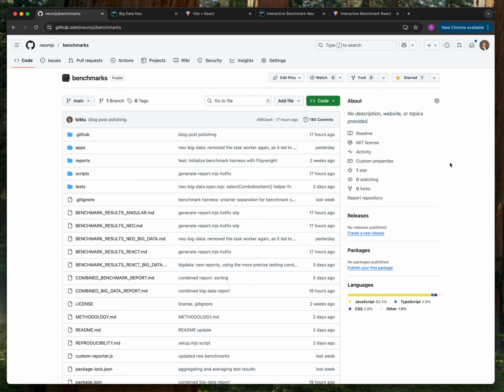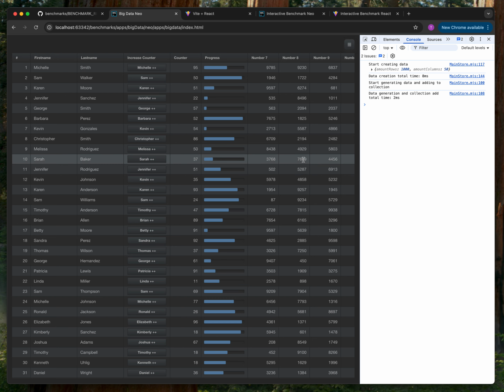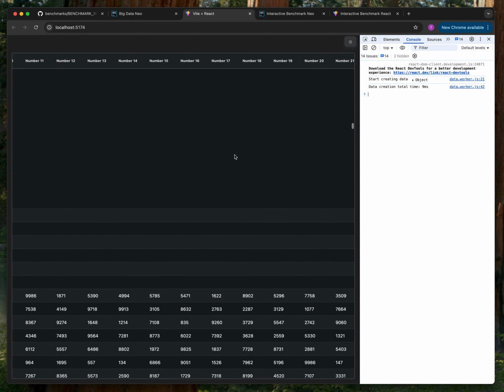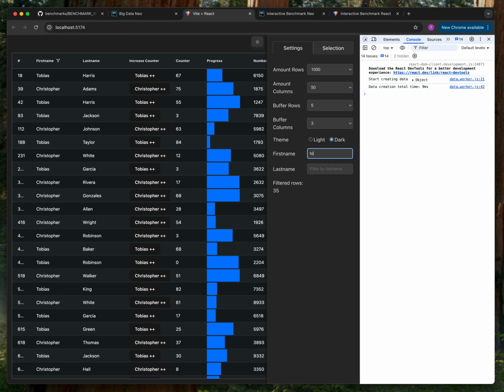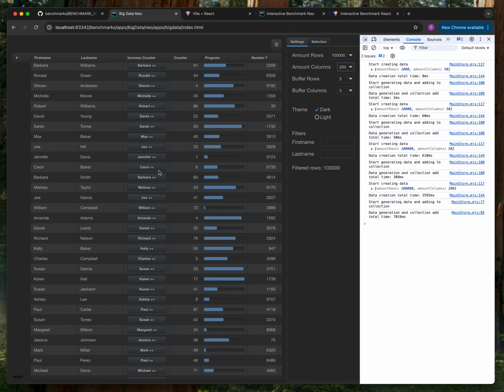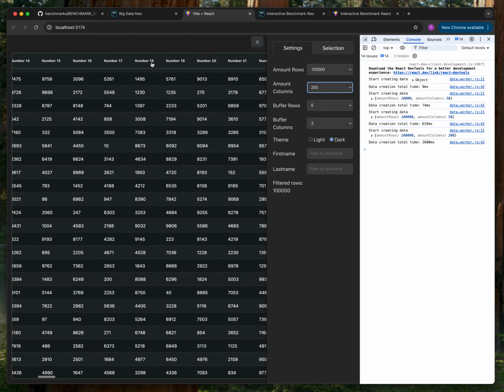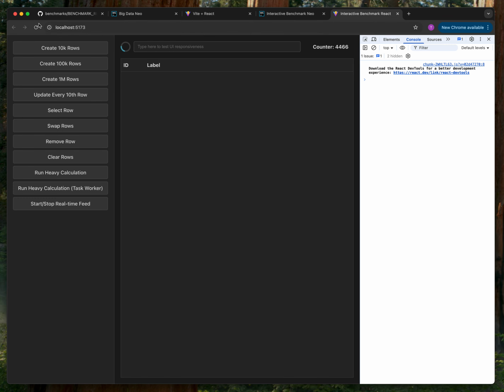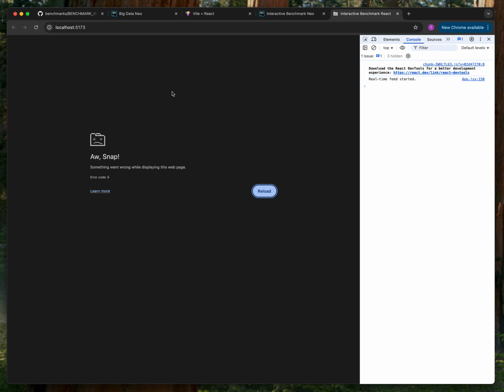Introducing the Neo Benchmarking Suite